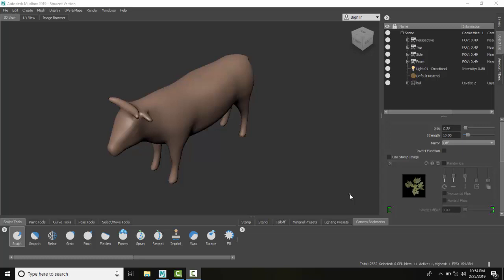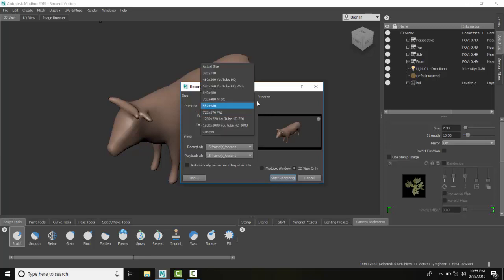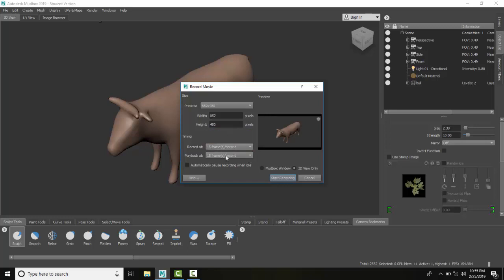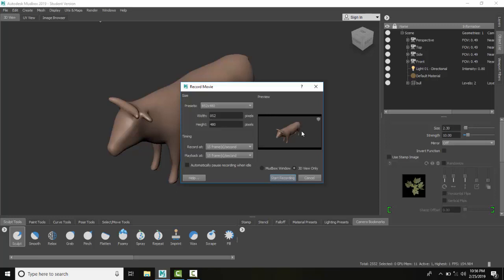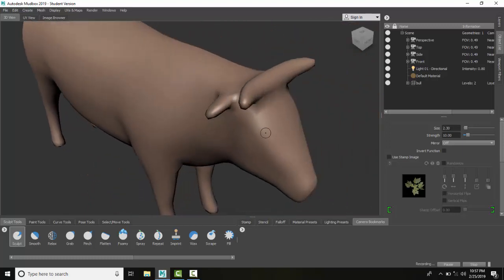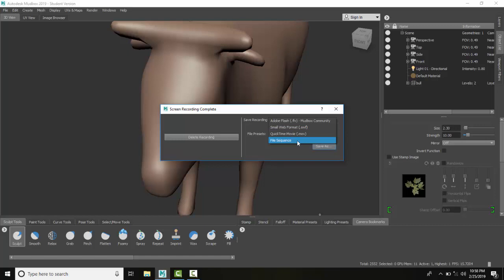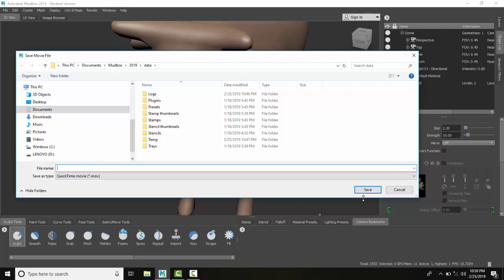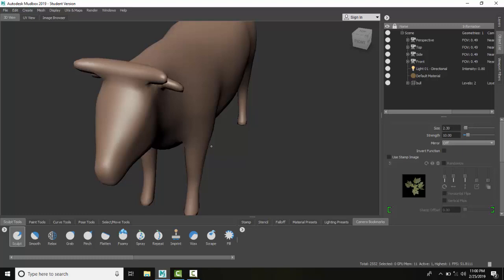Mudbox 15 05 Record a Movie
Rendering